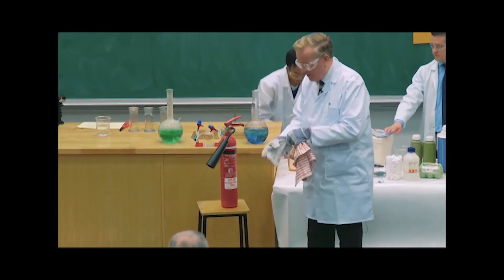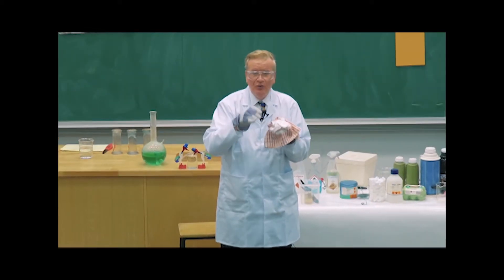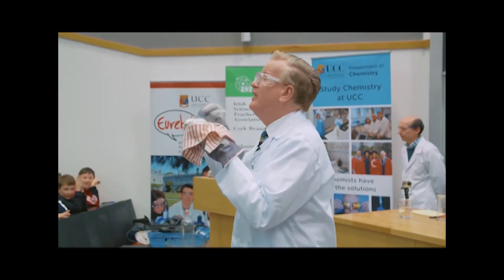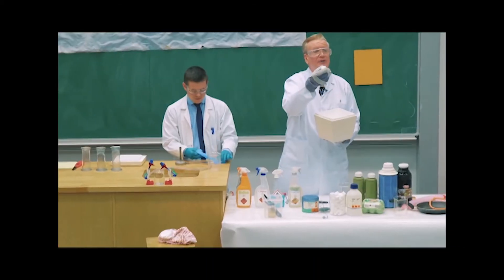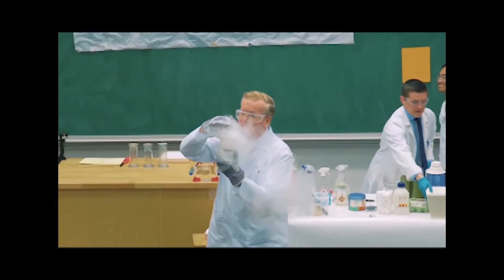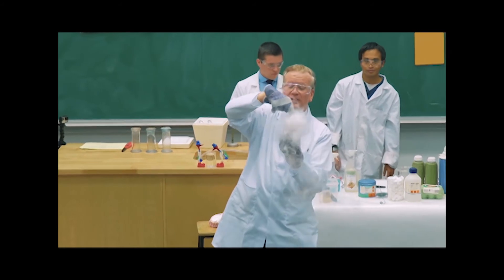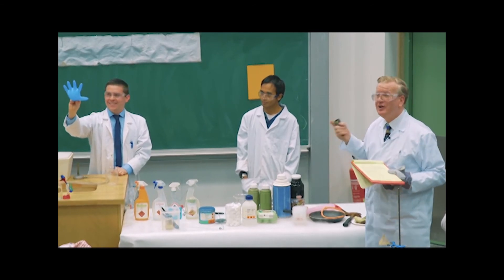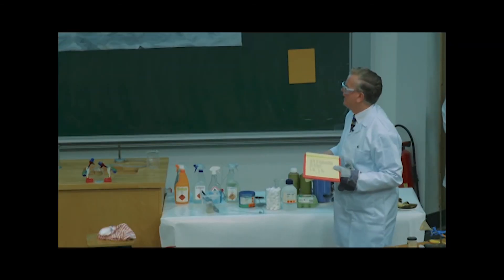Great properties of CO2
This video is about the Great properties of CO2